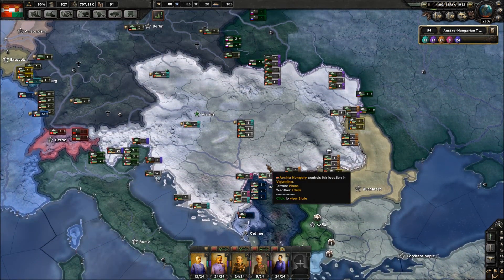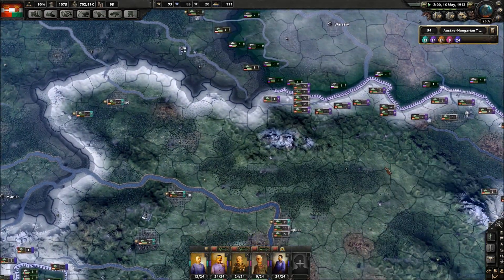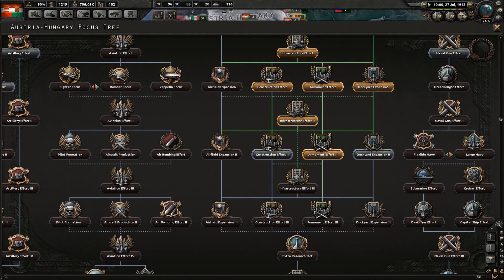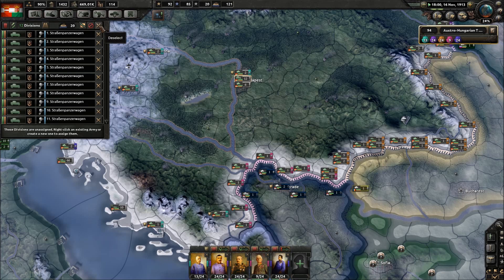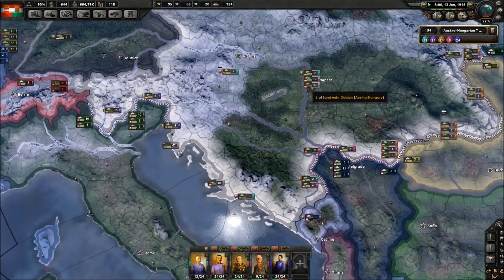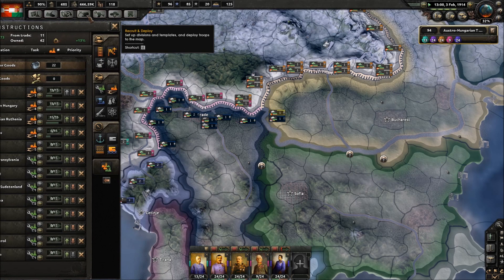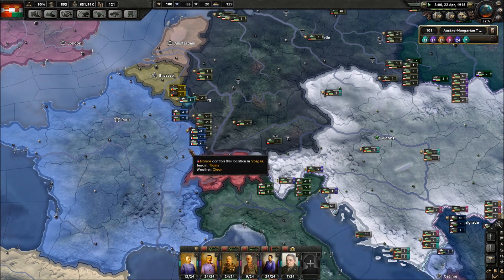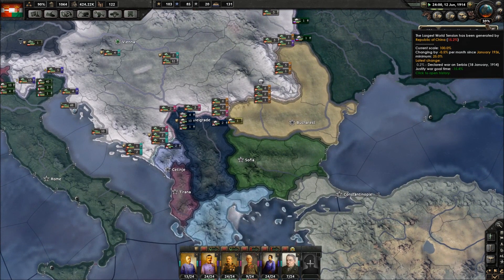Hearts of Iron 4 - The Great War Mod - Austria-Hungary #4 - World Tension Rises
So as time passes on World tension begins to rise which can soon only mean 1 thing, war!